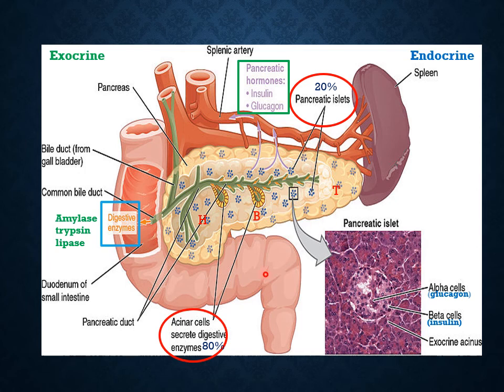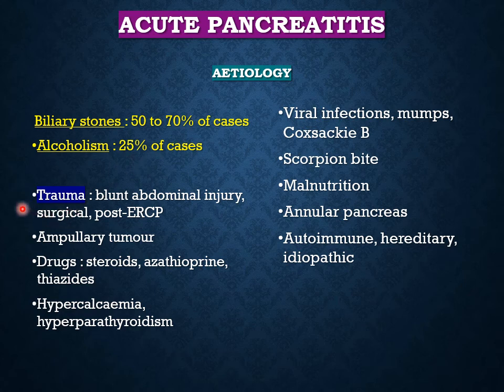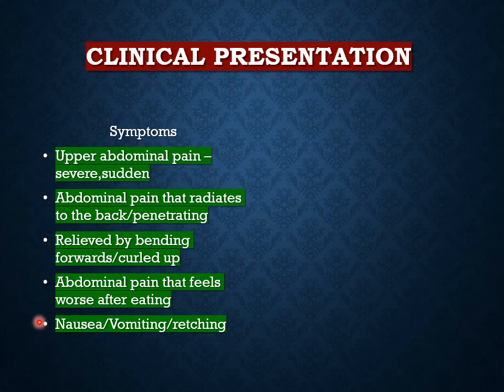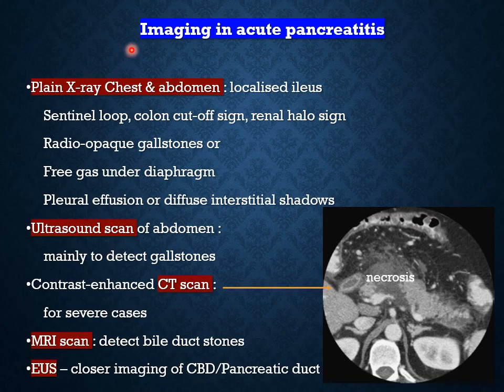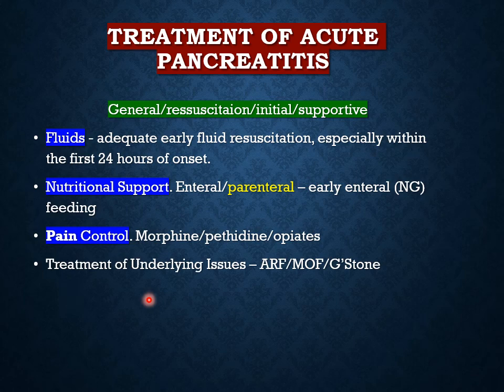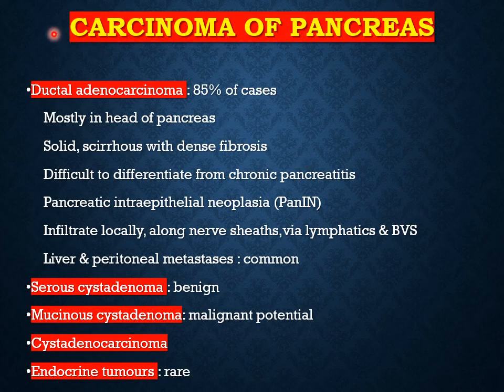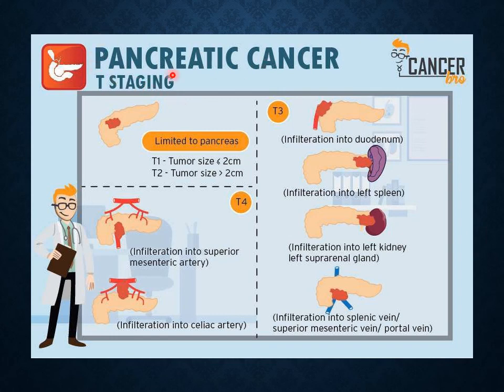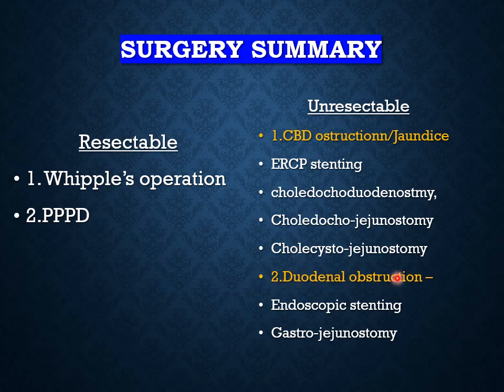SGT Pancreatic Diseases 2. 0 (SGT)